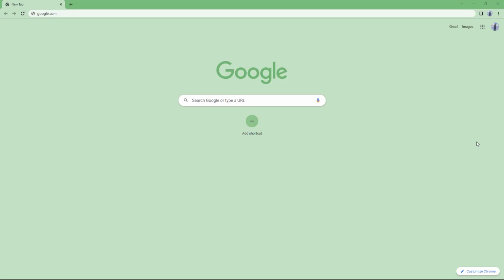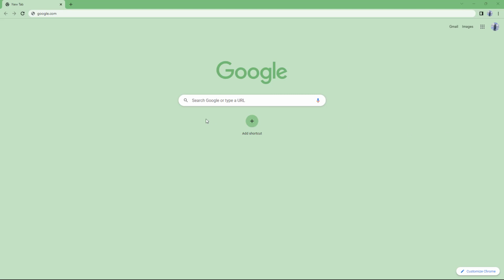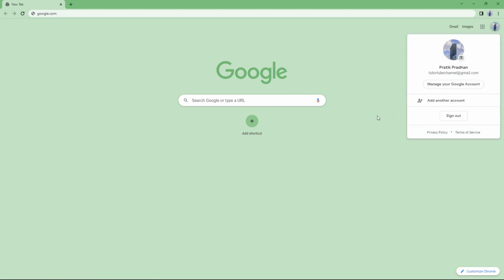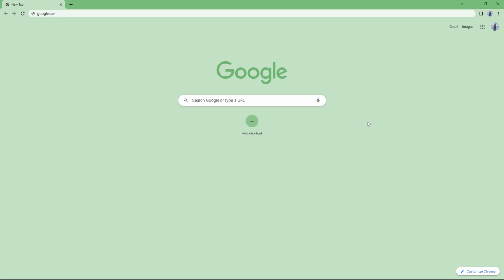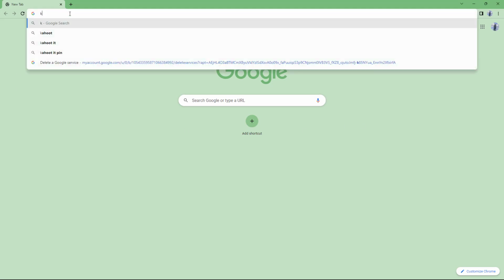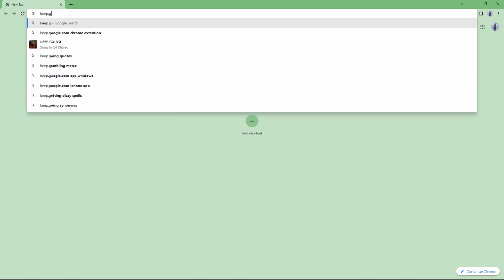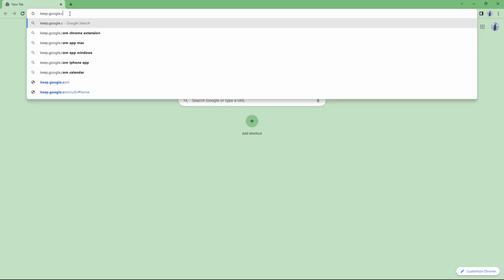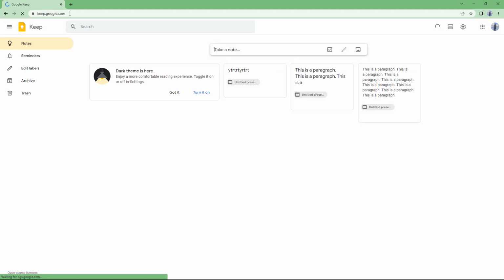Google Keep Tutorial - Lesson 1 - Accessing Google Keep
In this tutorial, we will be discussing about Accessing Google Keep in Google Keep